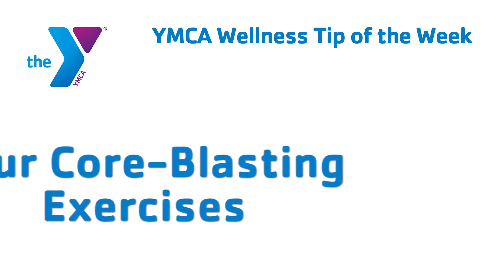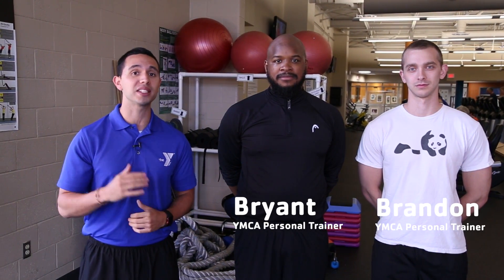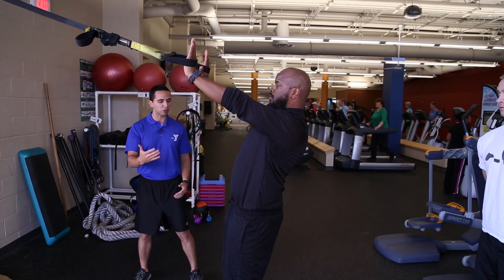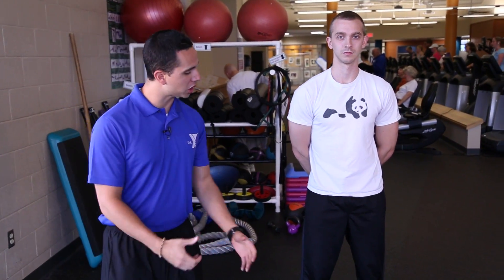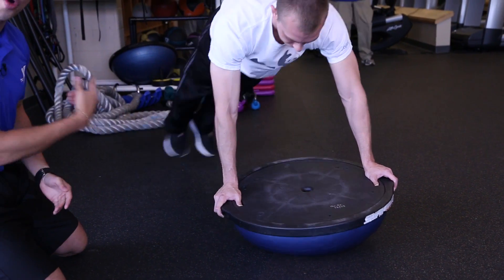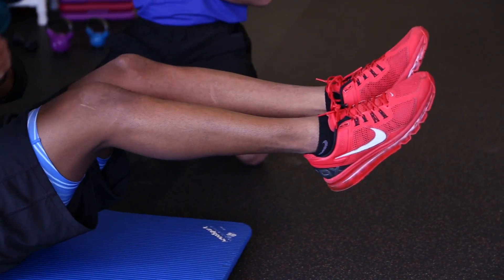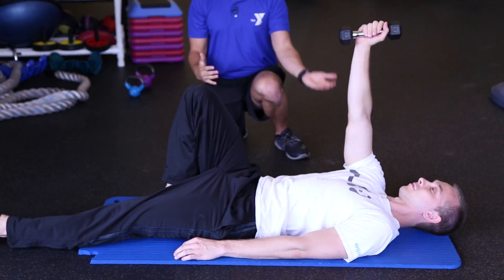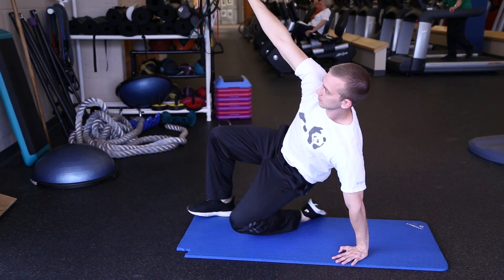4 Core Blasting Exercises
Some people think the "core" is just your stomach muscles, but in reality, your core is several muscles groups running from your upper legs to your chest area.  In this tip, learn four exercises that will target your core area.